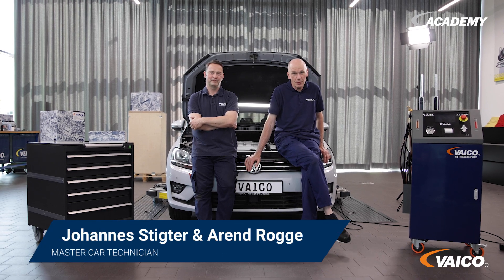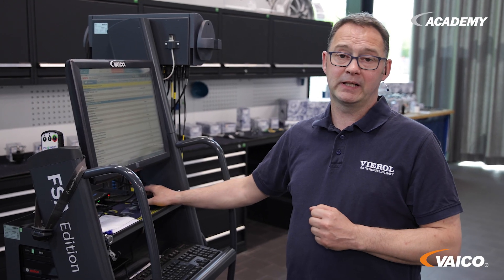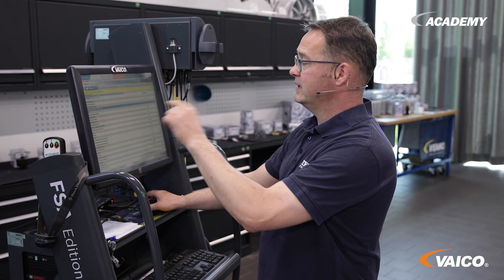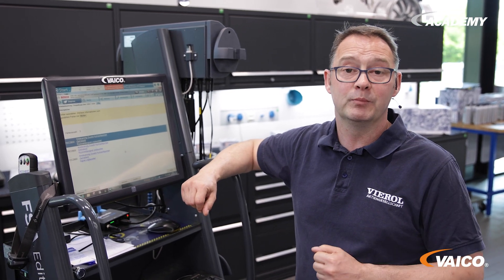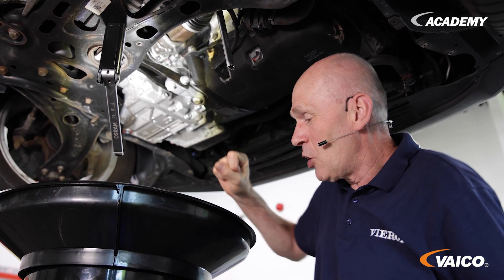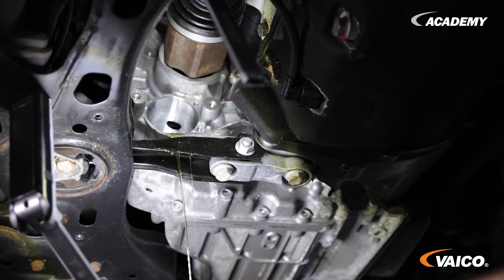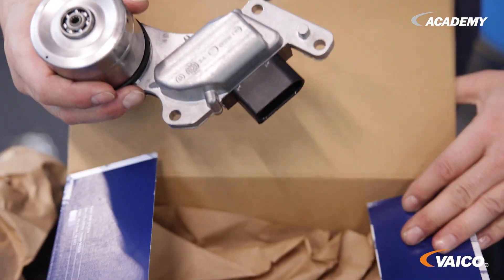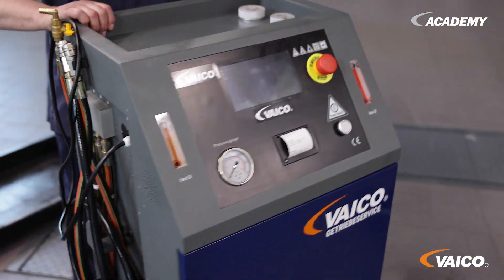Changing the Transmission Fluid Pump on the Golf Sportsvan with DQ381 | V10-6991-XXL | 0GC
Transmission fluid pump replacement and known transmission error codes

We replace the transmission fluid pump on our Golf Sportsvan and go over known error codes.

P0C29 - (Drive circuit additional transmission fluid pump behaviour)
P175E - (Clutch 1 - clutch closes unintentionally)
P176E - (Clutch system fault)
P176F, 05999 (Clutch 2 - clutch closes unintentionally)
P1899 - (No further information is currently available for this fault code)

Cause - Faulty electro-hydraulic pump of transmission V475

Our products can be purchased locally or online via wholesalers!
On our website you will find a wide range of car spare parts that may be of interest to you

We hope this video has been helpful to you.